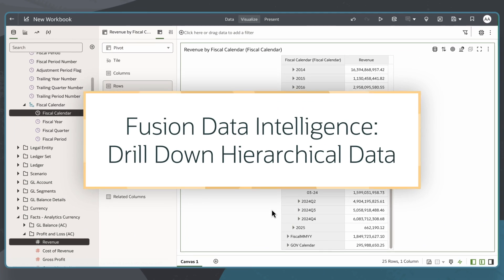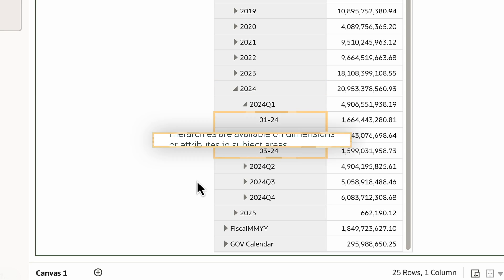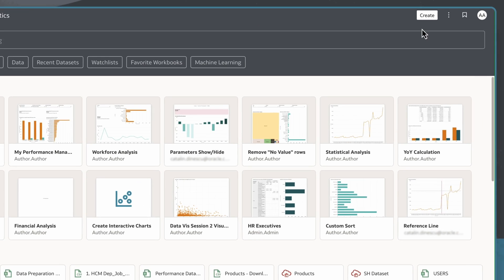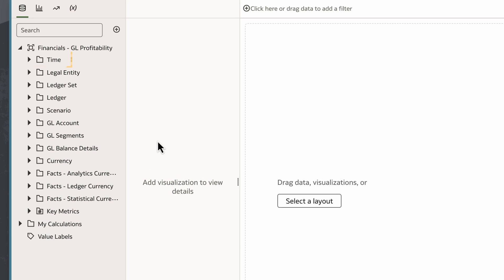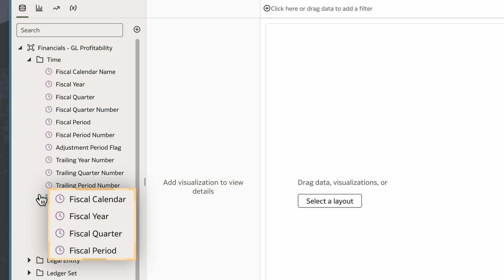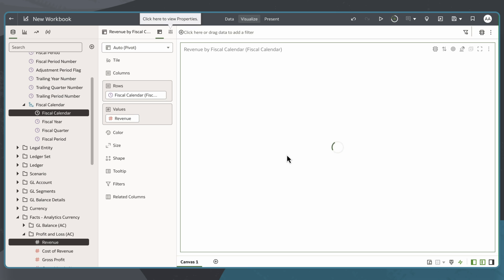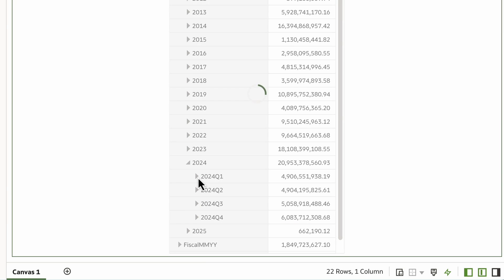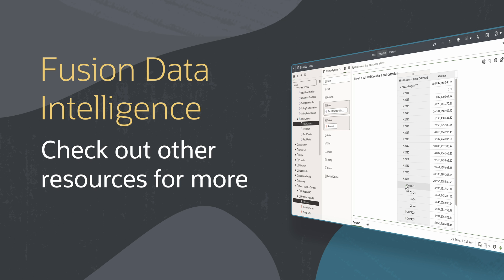How to Drill Down Hierarchical Data in Oracle Fusion Data Intelligence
Explore a range of training programs in Oracle Analytics designed to boost your skills

In this tutorial, we'll learn how to drill down hierarchical data in Oracle Fusion Data Intelligence (FDI). Hierarchical data is organized in a tree structure. For example, a year could be at the top, branching into quarters, months, and so on. Hierarchies are available on dimensions in subject areas. This tutorial shows how to add data by selecting a subject area, and then selecting hierarchies in the data pane and adding them to a pivot chart to drill down monthly revenue within a quarter.